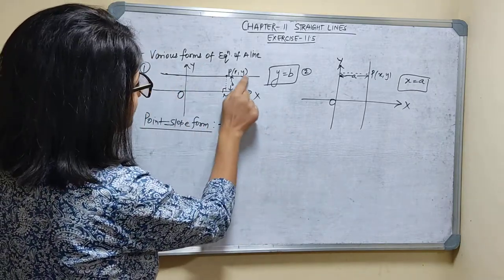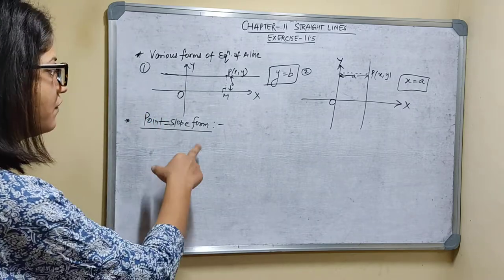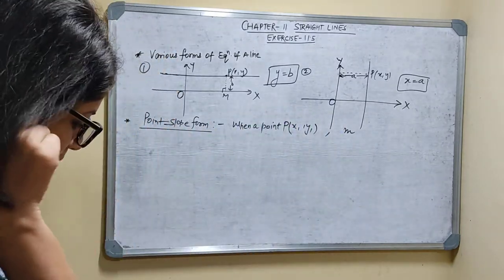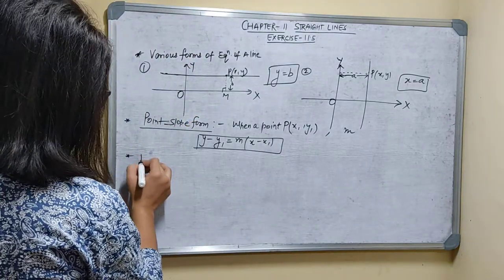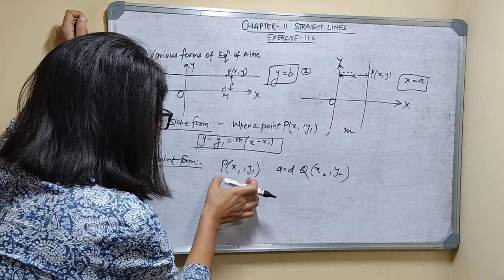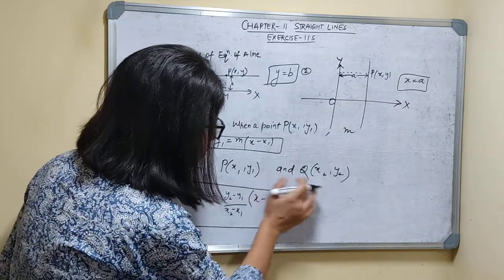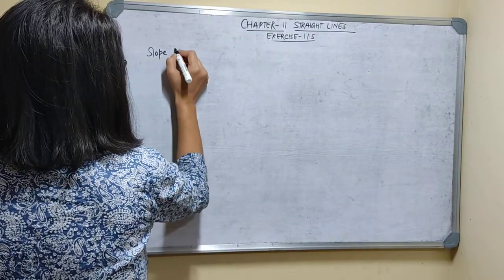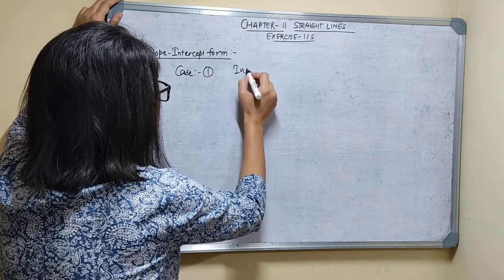ISC Maths Class 11 M L Aggarwal Solutions Chapter 11 Straight Lines Exercise11.5 Formulas and Basics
ISC Maths Class 11 M L Aggarwal Solutions Chapter 11 Straight Lines Exercise 11.4 Formulas and Basics ||Equation of a line parallel to x axis and y axis|| ||Point slope form|| ||Two point form|| ||Slope intercept form||